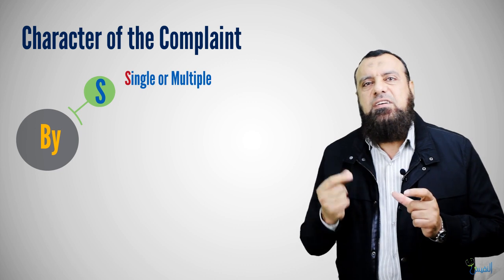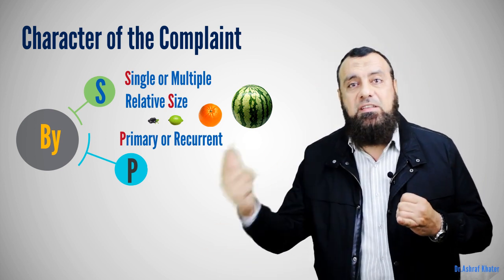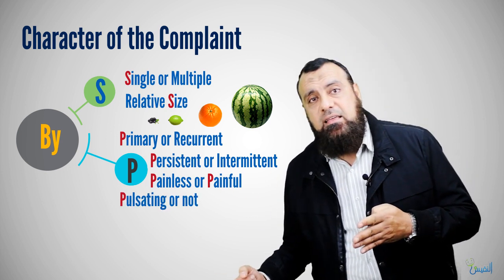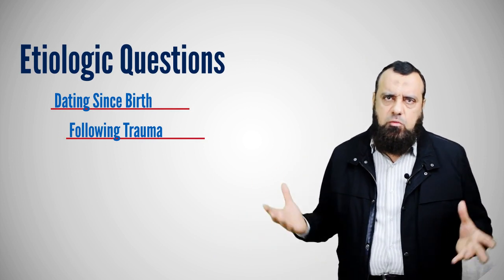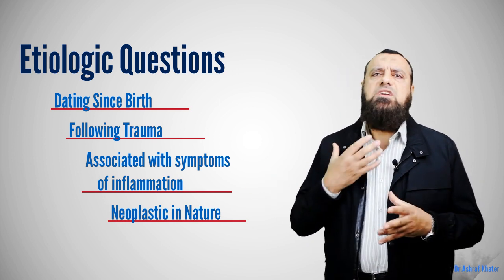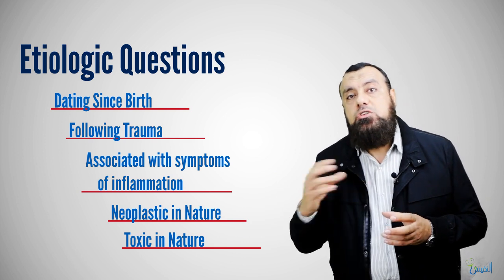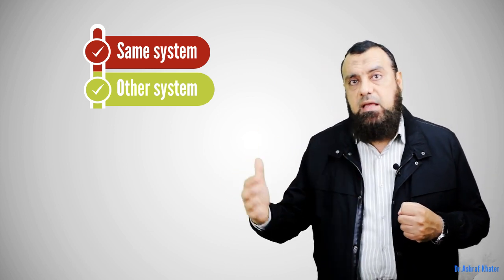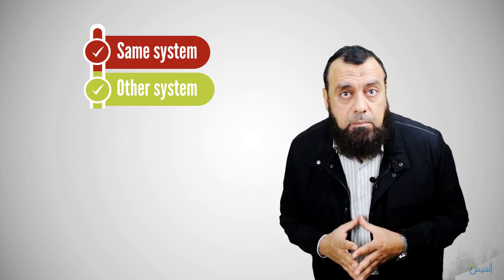History Taking - part 2 - Surgery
The Art of Medical  History Taking - part 2

Production :
Alnafis Healthcare Network

PASSING OF SURGICAL INSTRUMENTS, HOW TO PASS THE SURGICAL INSTRUMENTS